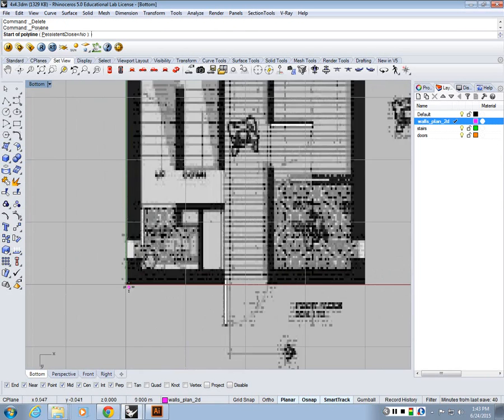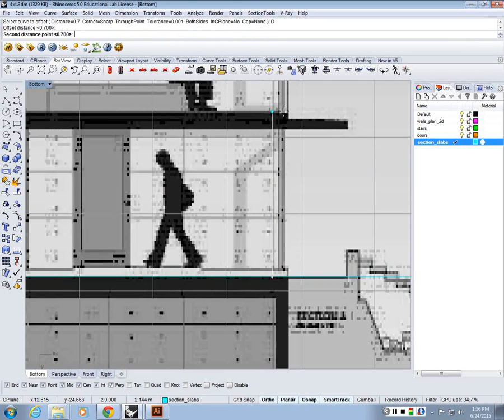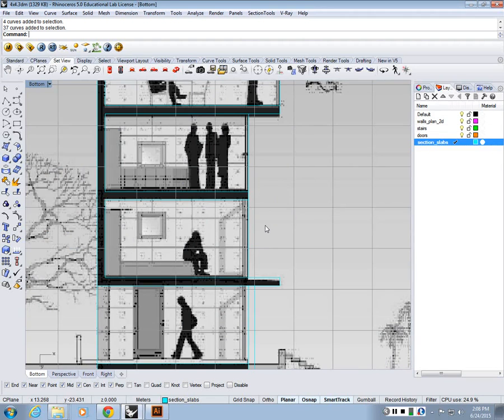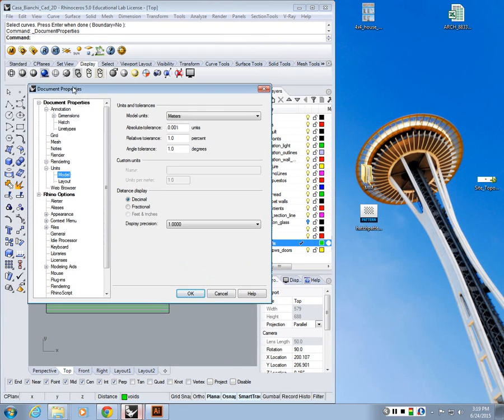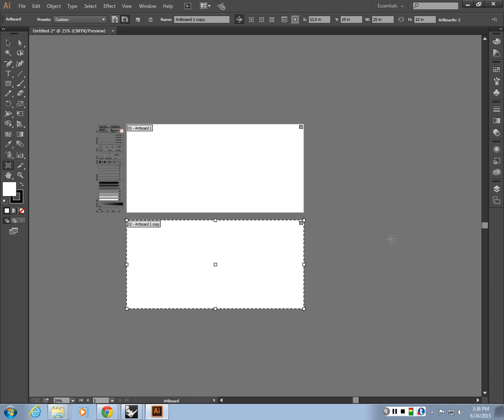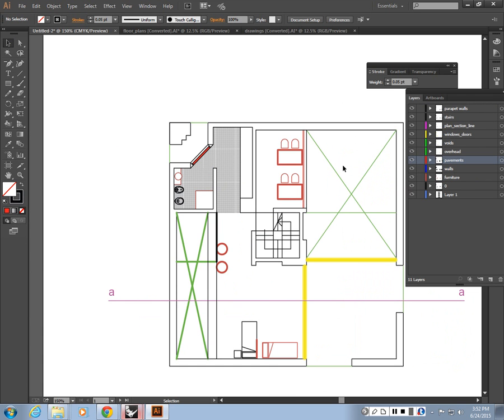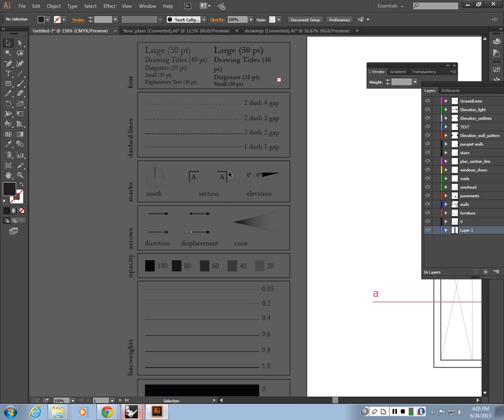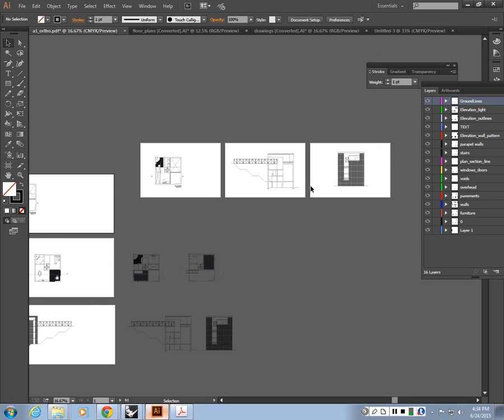Rhino Drafting + Illustrator Workflow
In this video I cover basics of drafting orthographic drawings in Rhino using Mario Botta's Villa Bianca. I show Rhino to Illustrator workflows and basic stroke and fill options in Illustrator.